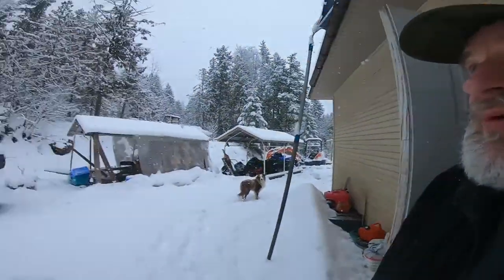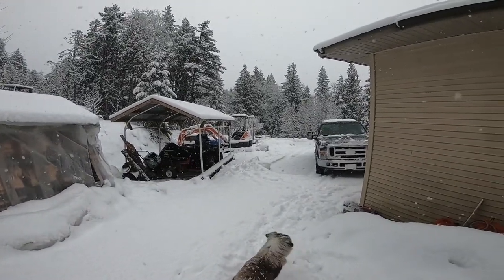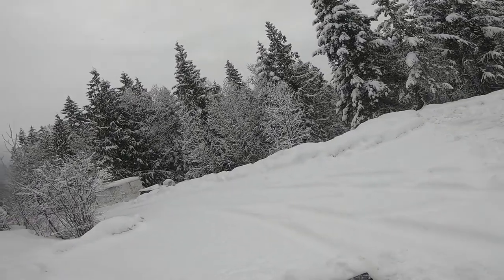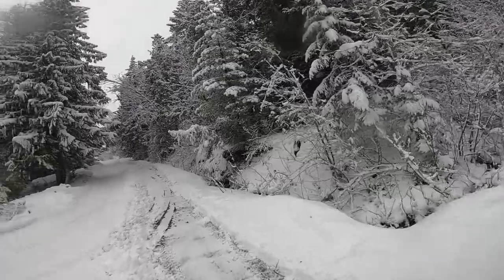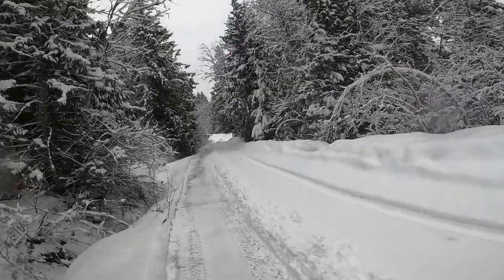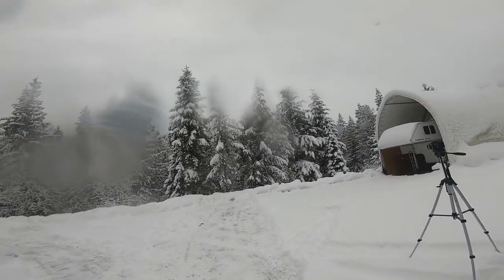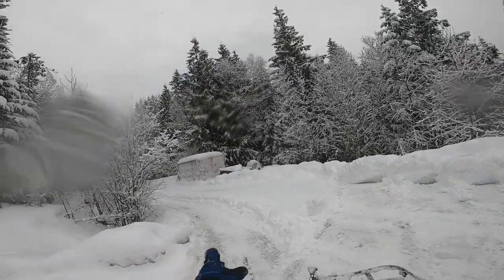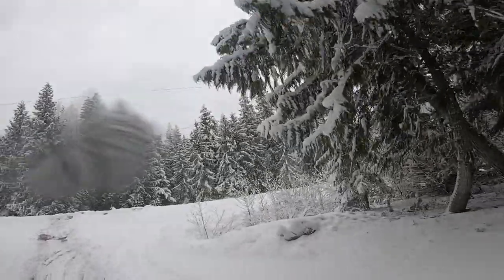Plowing snow with a ATV. (How To)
How i plow snow with my 2007 Yamaha Kodiak .